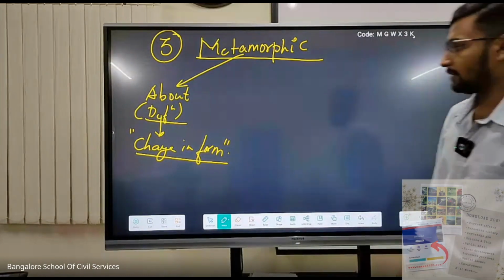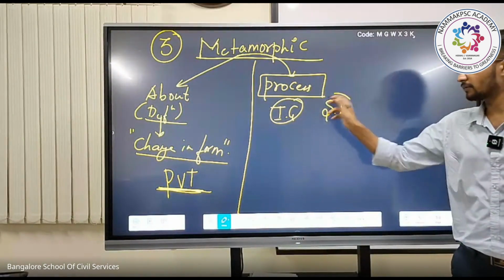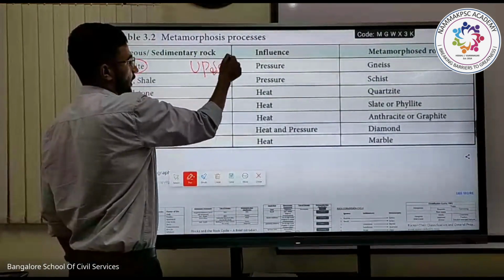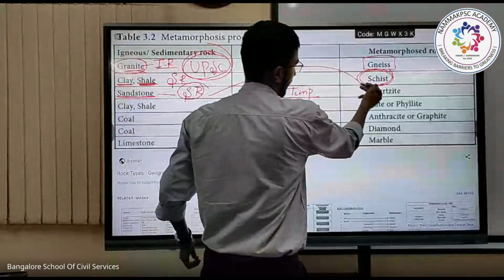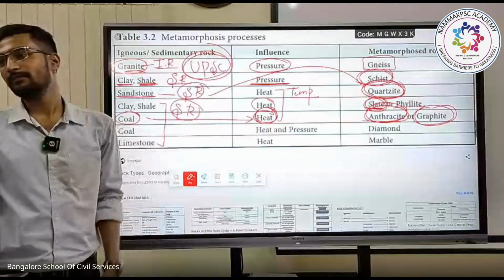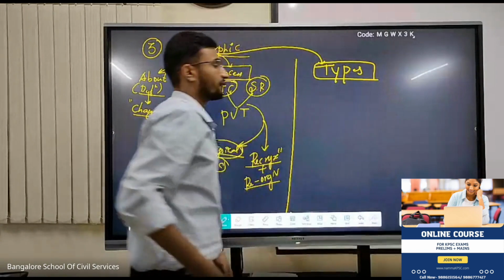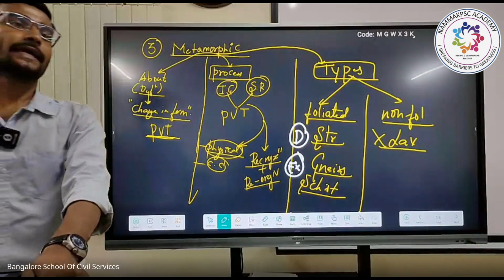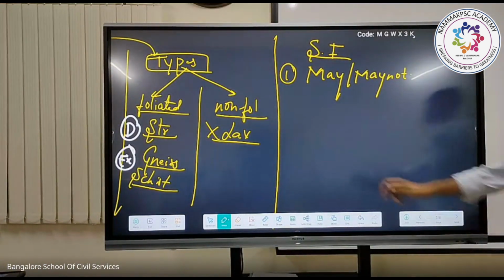GEOGRAPHY - Part 6 - METAMORPHIC ROCKS - NammaKPSC Academy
🌍 Welcome to the ultimate Geography class tailored for KPSC exam aspirants! 🌐 Join us in this enlightening session led by the esteemed Harendar Sir from NammaKPSC, as he navigates through the key concepts and crucial topics that will empower you to conquer the Geography section of the KPSC exam.

📚 In this video, Harendar Sir discusses about "METAMORPHIC ROCKS"  essential for excelling in the Karnataka Public Service Commission (KPSC) exam. From understanding the fundamentals of physical geography to unraveling the intricacies of human geography, this class is designed to equip you with the tools needed to tackle geography-related questions with confidence.

    In-depth coverage of KPSC Geography syllabus.
    Strategic insights on how to approach geography questions.
    Practical tips and tricks to remember key geographical facts.
    Interactive teaching style to keep you engaged and motivated.

Whether you're a beginner looking to build a strong foundation or a seasoned aspirant aiming to refine your knowledge, Harendar Sir's expertise and teaching style will make this geography class an invaluable resource on your KPSC exam journey.

🎓 About Harendar Sir:
With years of experience in guiding KPSC aspirants to success, Harendar Sir brings a wealth of knowledge and a passion for teaching. His commitment to providing quality education has made him a trusted mentor among KPSC exam candidates.

🚀 Don't miss out on this opportunity to enhance your geography skills and boost your confidence for the KPSC exam. Hit the play button, take notes, and get ready to embark on a rewarding journey towards success!